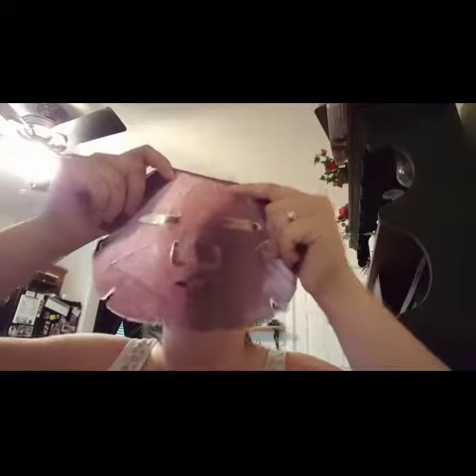Ibeautylab face mask review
*follow @reviews_with_leah on instagram for updates

*Everything stated in this video is my own honest and unbiased opinion not influenced by the receiving of products at a discounted price for me to test and review.